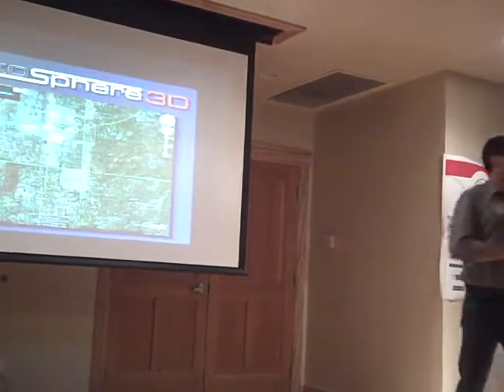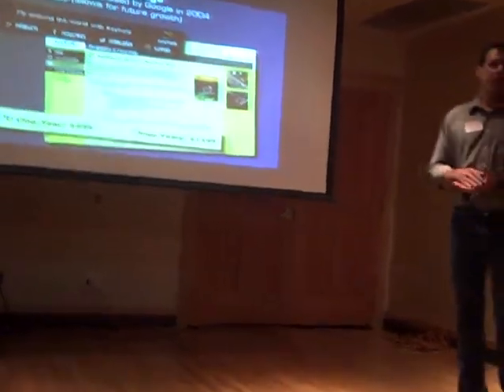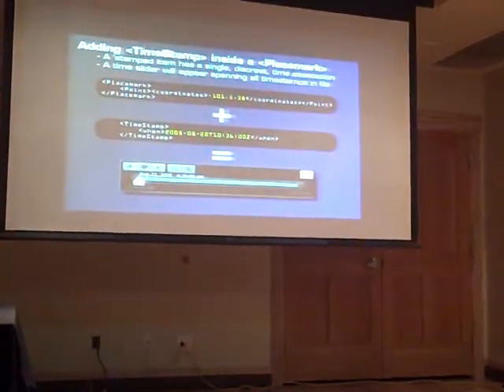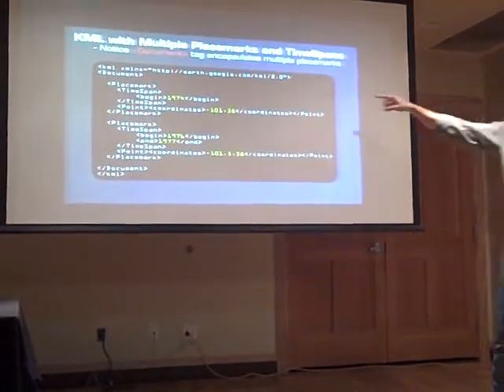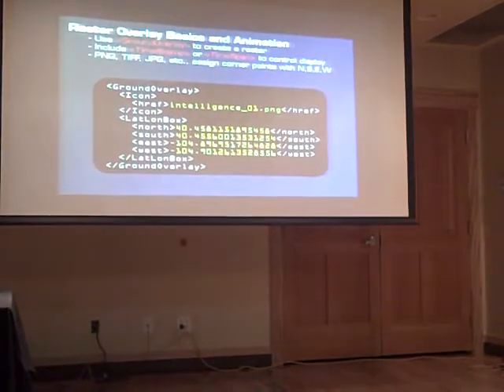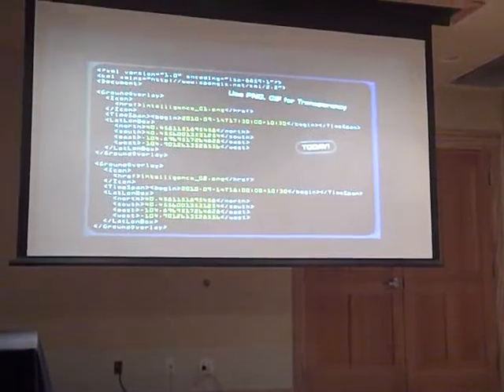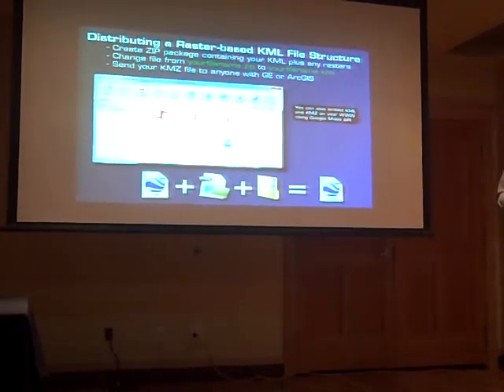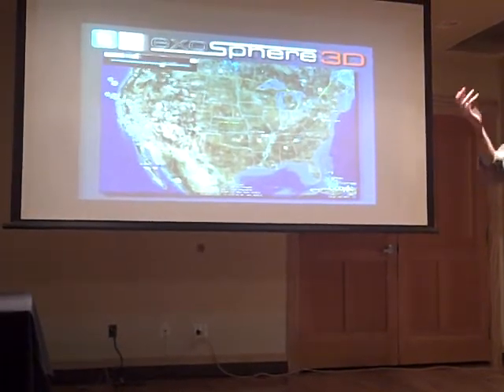Ignite Spatial NOCO 2 - Kas Osterbuhr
Kas Osterbuhr, K3 Resources  presents at Ignite Spatial NOCO 2
Leveraging Timestamp in KML in Google Earth and ArcExplorer